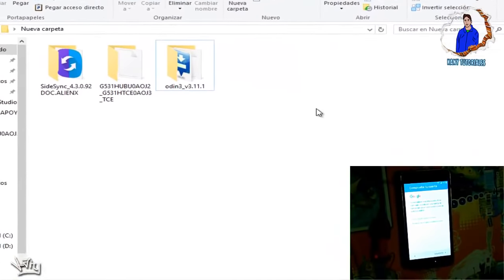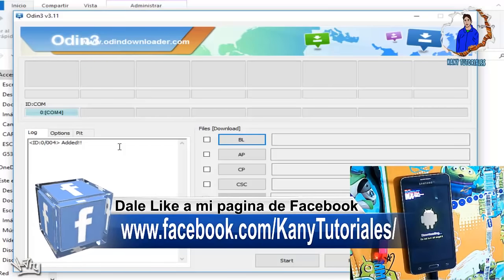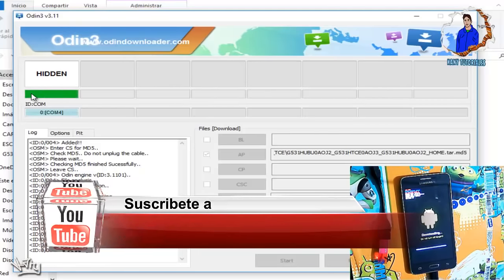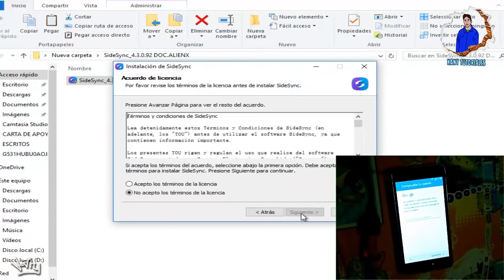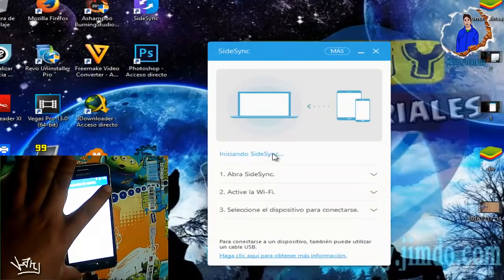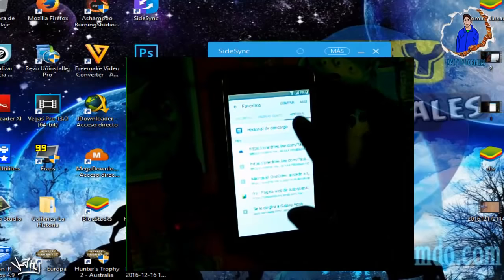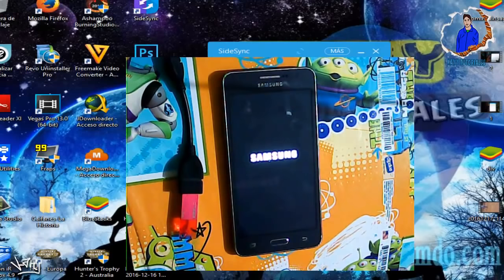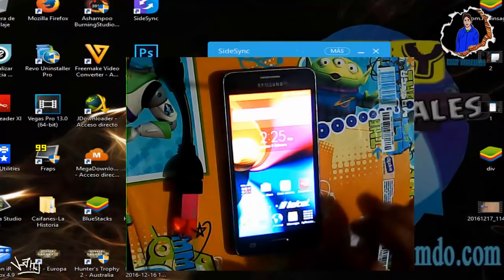TERCER METODO PARA QUITAR LA CUENTA DE GOOGLE EN SAMSUNG GALAXY GRAND PRIME SM-G531H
↓↓↓↓↓↓↓↓↓EXPANDE ESTO↓↓↓↓↓↓↓↓↓↓↓

TERCER METODO PARA  PODER QUITAR EL BLOQUEO DE GOOGLE QUE SOLICITA PONER UN CORREO ELECTRONICO ANTERIORMENTE UTILIZADO EN EL MOVIL DESPUES DE HABERLE REALIZADO UN HARD RESET.

▶ SI TE GUSTO MI MATERIAL TE AGRADECERIA MUCHO SI ME DONARAS EN PAYPAL PARA TRAER UN MEJOR CONTENIDO A MI CANAL, NO IMPORTA LA CANTIDAD GRACIAS.

▶COMO DESCARGAR DE MEGA PASANDO LOS ACORTADORES

▶DESCARGA ARCHIVOS DE MEGA CON MEGADOWNLOADER

▶DESCARGA A MAXIMA VELOCIDAD DE MEGADOWNLOADER

•●•.•´¯`•.•●• ๑۞๑ •●•.•´¯`•.•●•